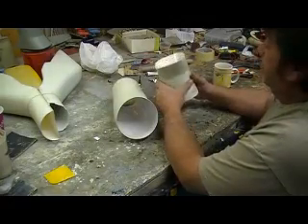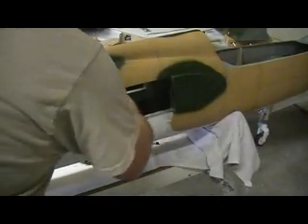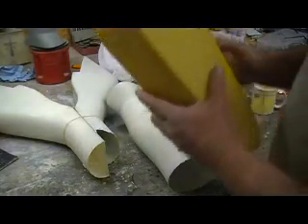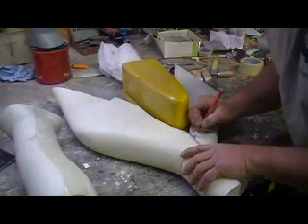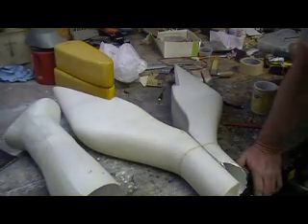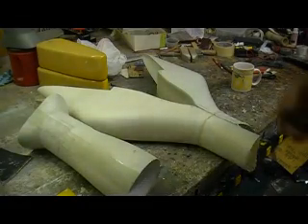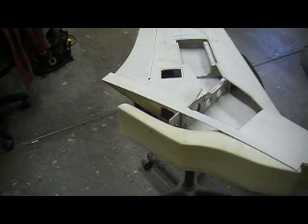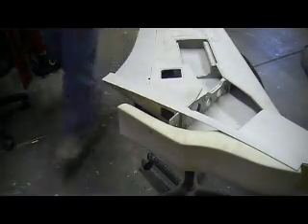how to build a rc jet F-105 thunderchief # 490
ducting